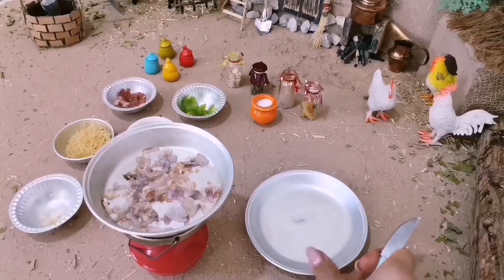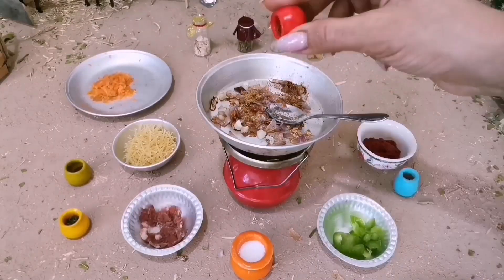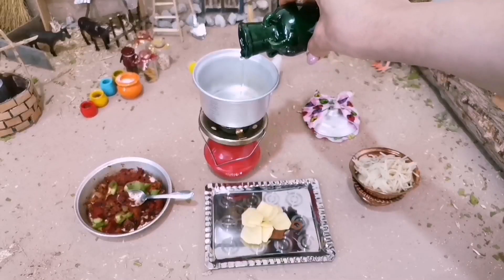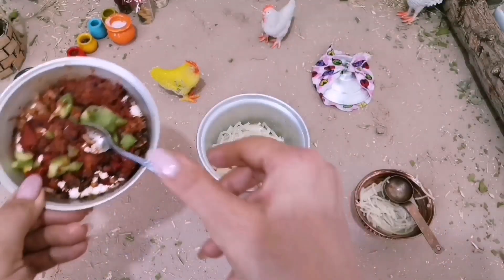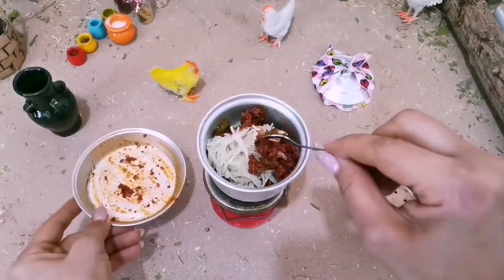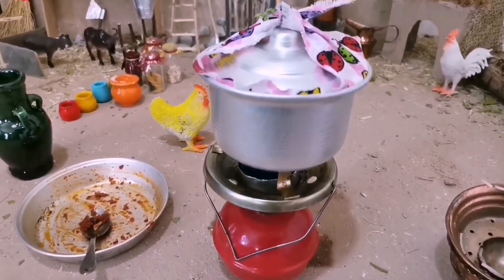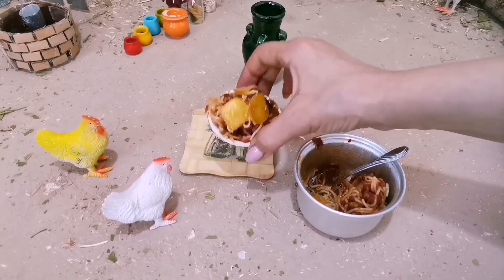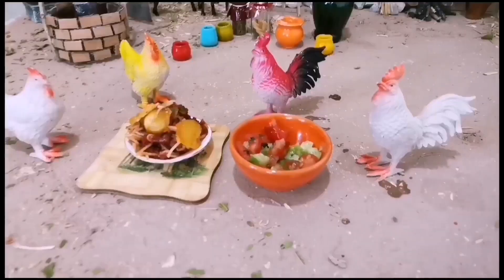Miniature pasta🍝 with Iranian salad😋 | mini pasta | easy meat pasta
Hi Guys. 👋Let's make a delicious and easy meat pasta🍝 together with Iranian salad in the mini cooking farm. I hope you enjoy watching this video of the satisfying sounds of cooking.😋😊

Pasta
Meat pasta
Spaghetti
Easy cooking
Easy recipe
Pasta recipe
Mini pasta
Miniature pasta
Iranian salad
MINI cooking